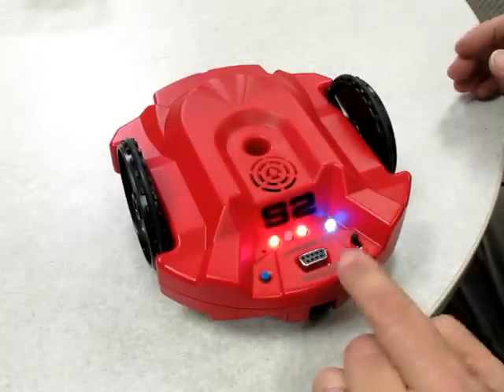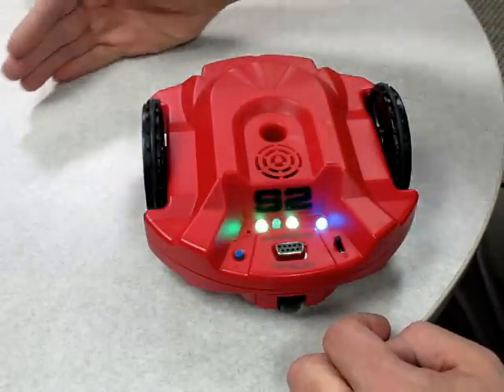Parallax Scribble S2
We've just received the new Parallax Scribble S2, but saw there's little online showing some of the features. So here's a quick intro to the new Parallax S2 Scribbler featuring the Propellor processor!